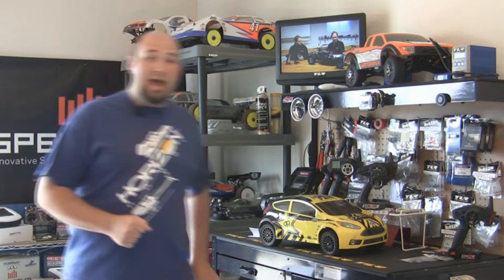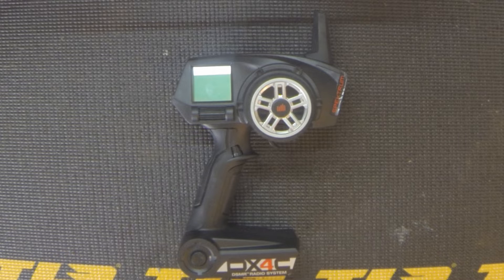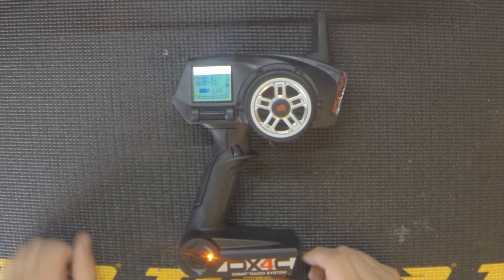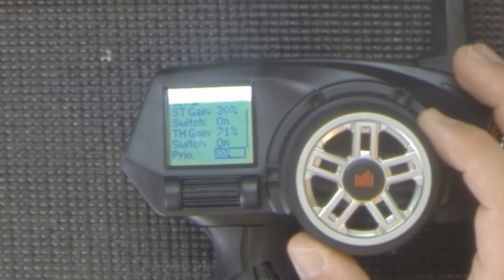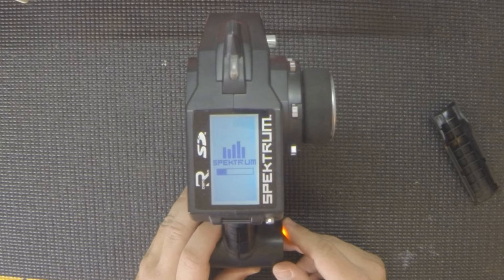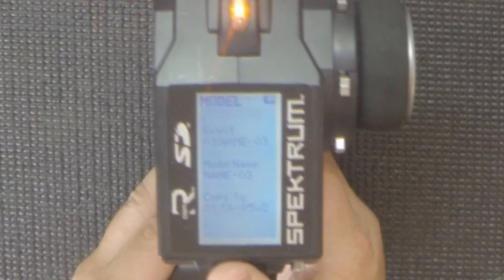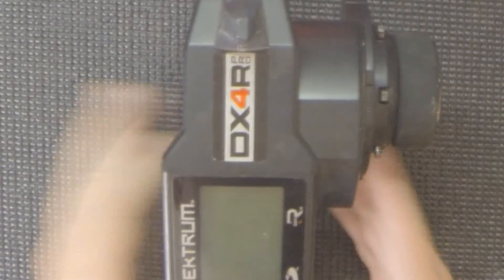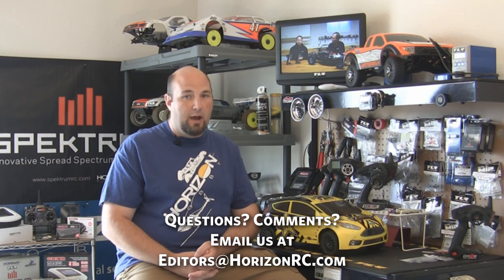Tech Tips - Understanding AVC Gain and Priority Settings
In this Tech Tip Gary Katzer walks you through the latest in AVC (Active Vehicle Control) programming. Understanding gain and priority settings for steering and throttle are key to getting the most out of your AVC equipped car or truck. Also Gary covers downloading and installing the latest software updates for your Spektrum surface transmitter.